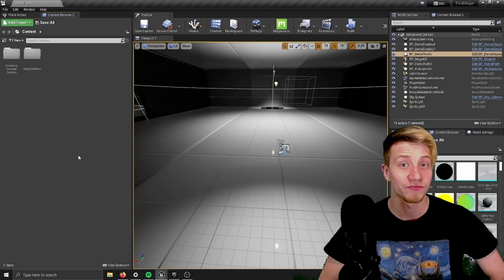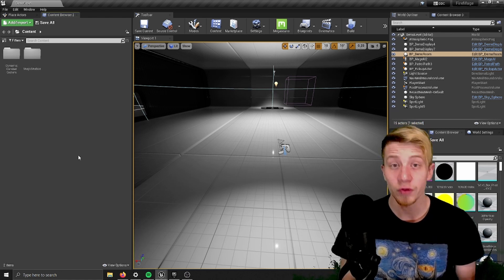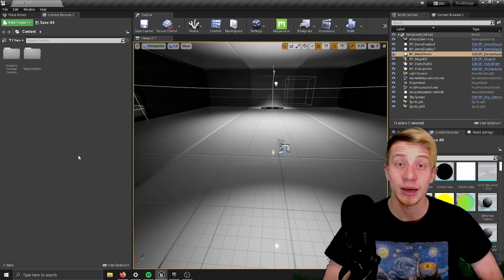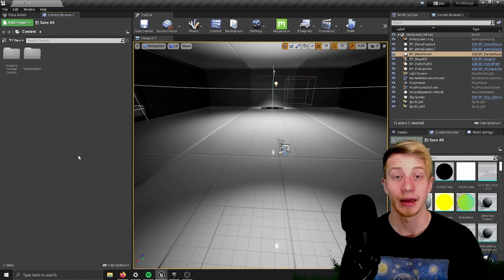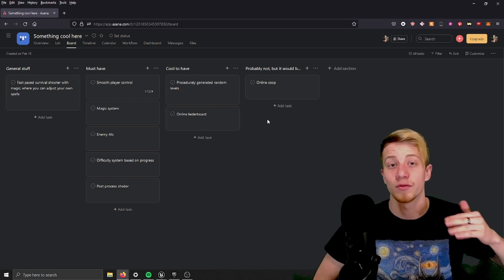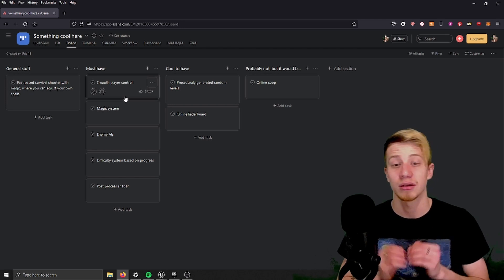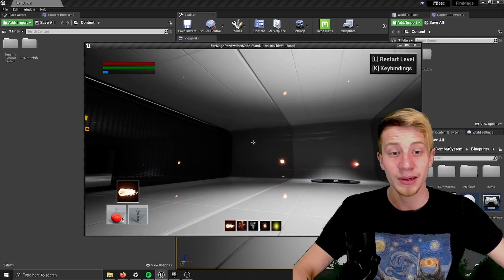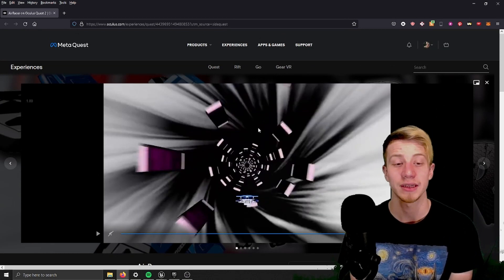I am done with game dev tutorials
Not joking, I am really done with making Unreal engine tutorials in a near future.
First game devlog combined with explanation why I am not publishing tutorials anymore.

00:00 Intro
01:25 What's happening with channel
02:21 Game a month devlogs
05:03 New Game!
08:32 THE GAME!!!
10:20 My VR game